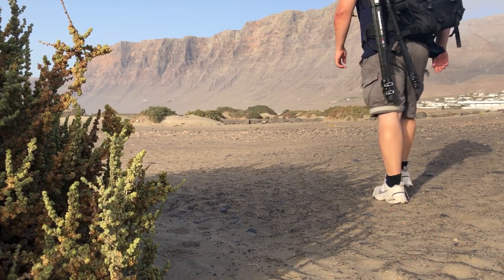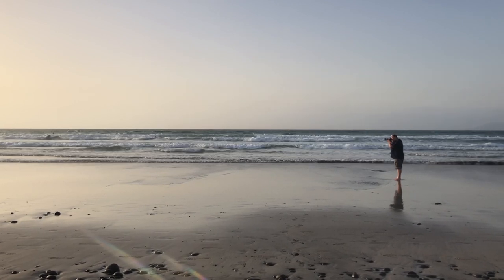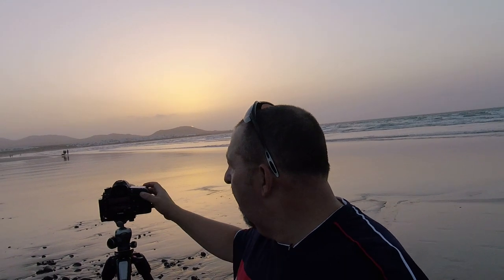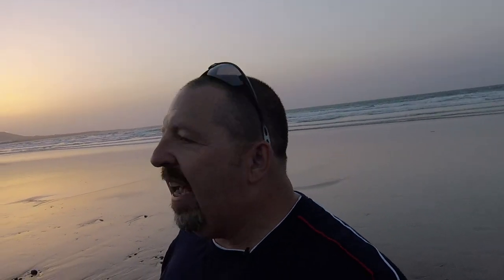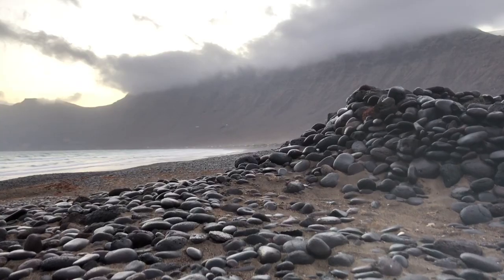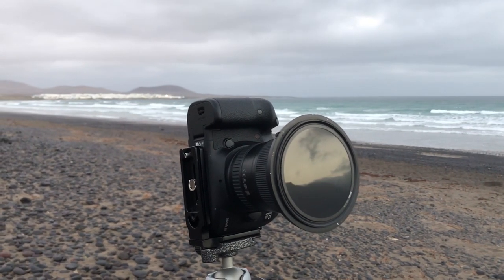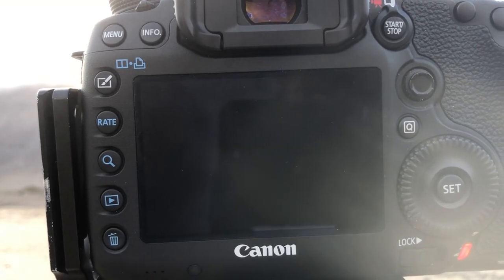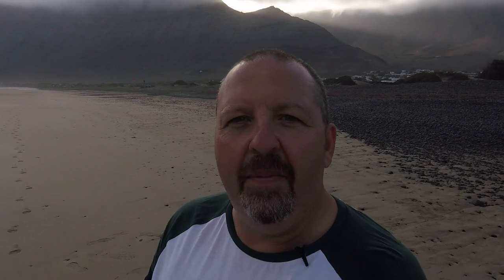Sunrise and Sunset Photography Comparison at Famara Beach, Lanzarote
In this week's vlog I visit the same location (Famara Beach in Lanzarote) during both morning and evening golden hours to compare the light and conditions and discuss how that affects composition, with some interesting results.

I hope that you enjoy the vlog :-)